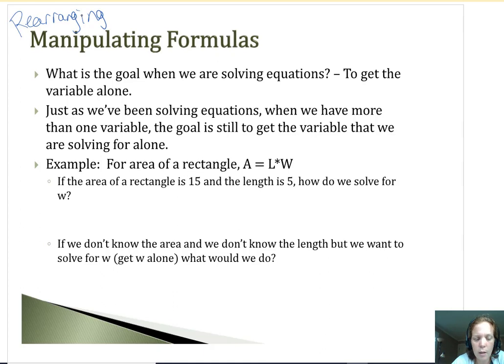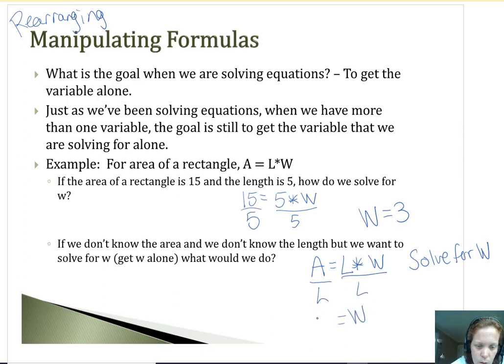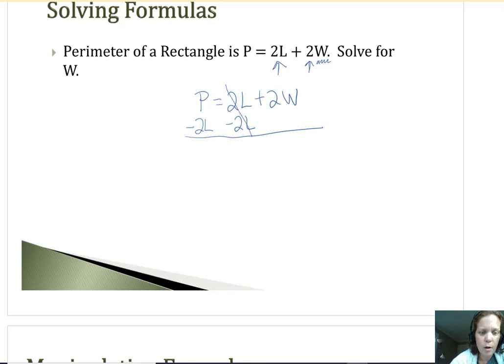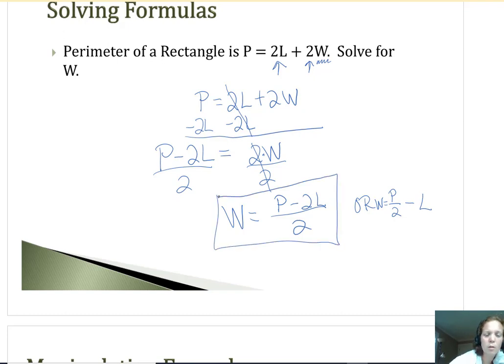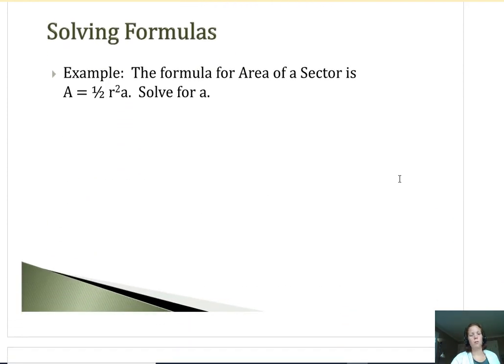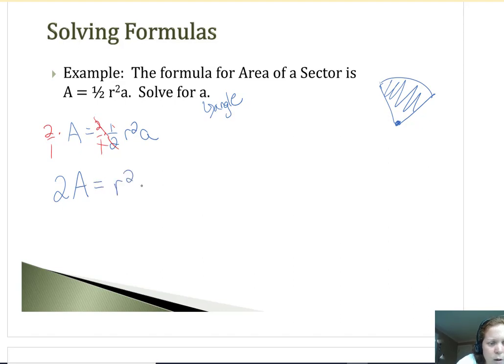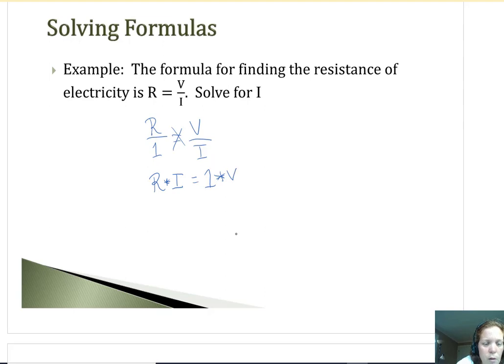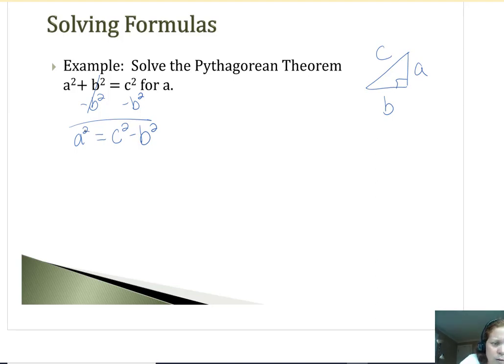Manipulating Formulas Voc Math